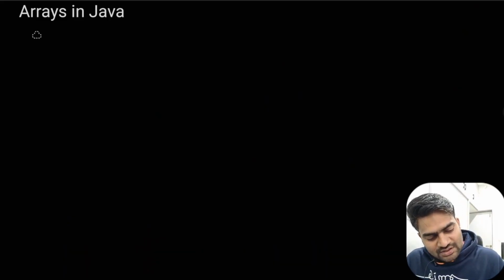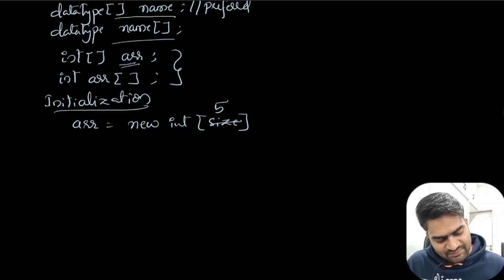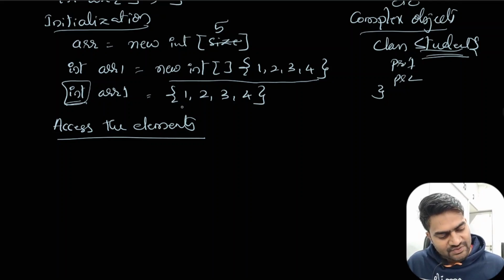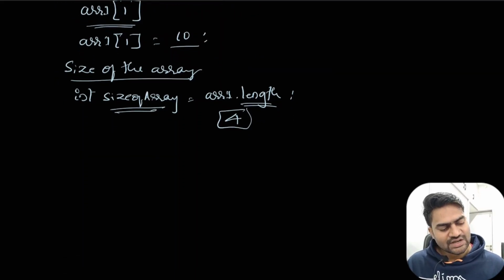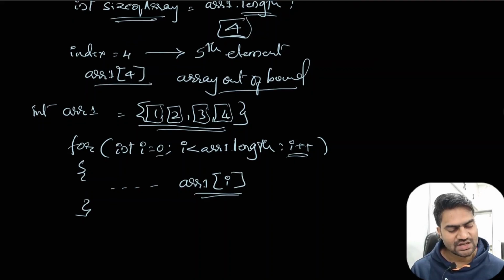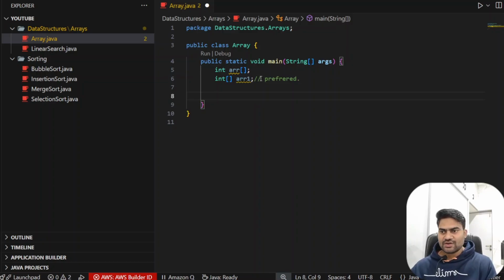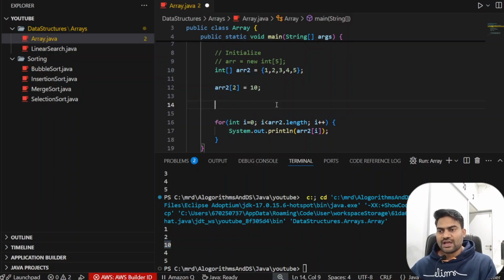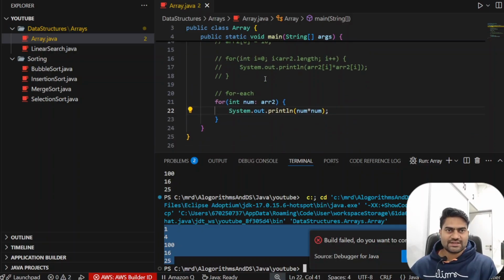#3.1.1 | Array basics | Data structures | Java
#3.1.1 Array basics